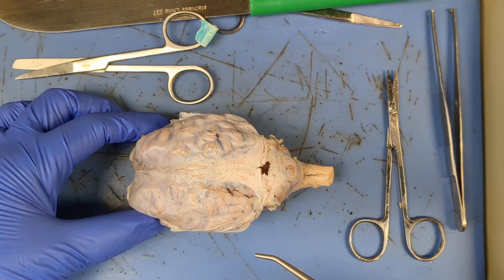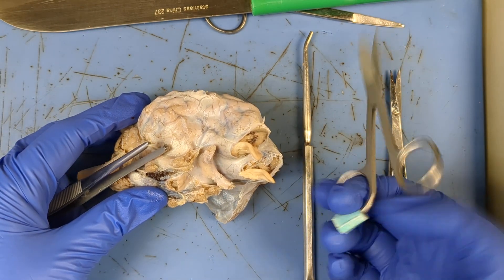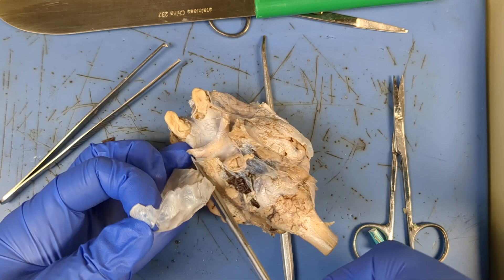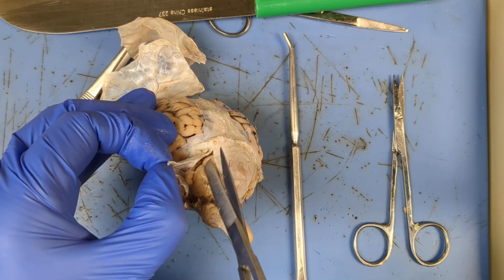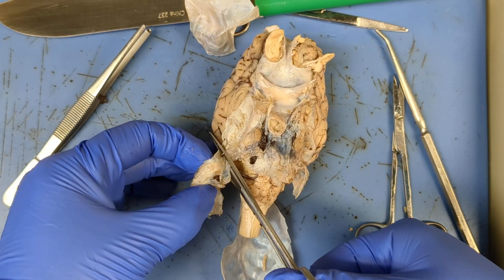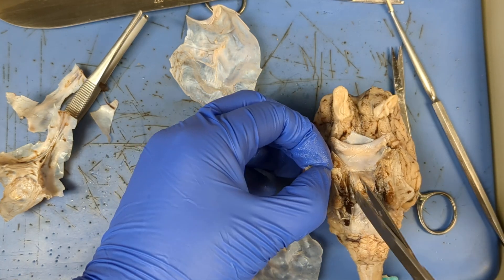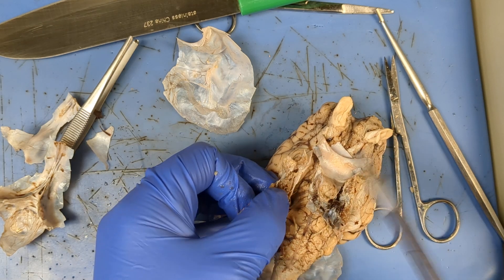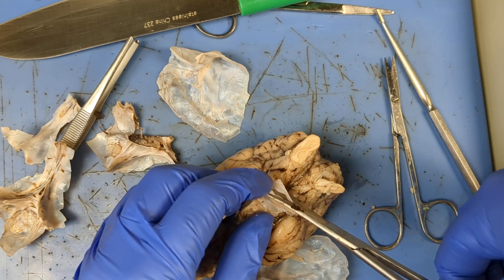Sheep Brain Dissection: Part 1 of 2 - How to Remove the Dura Mater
In this video students will learn how to remove the dura mater from the sheep brain. This video does not review individual brain structures.

Note: The falx cerebri and tentorium cerebelli are dura mater regions that reside within the two fissures mentioned.